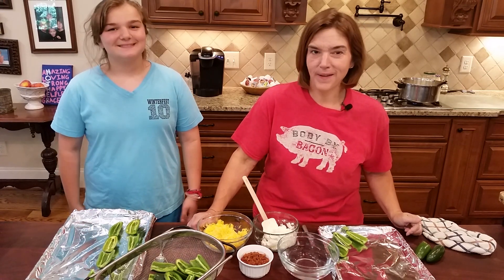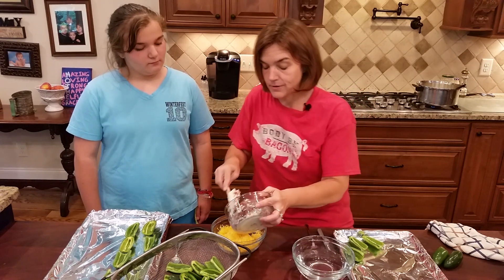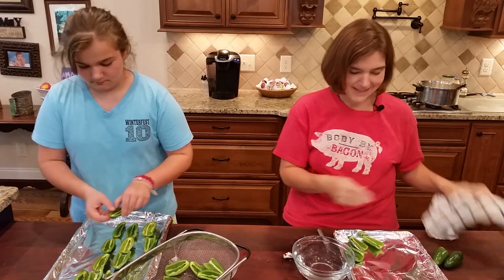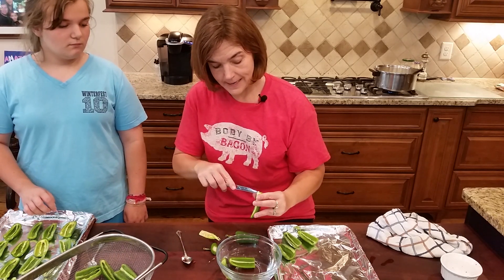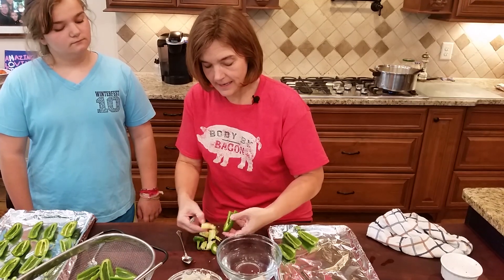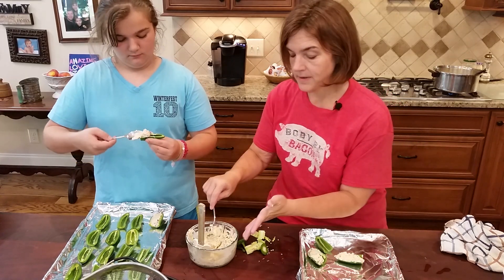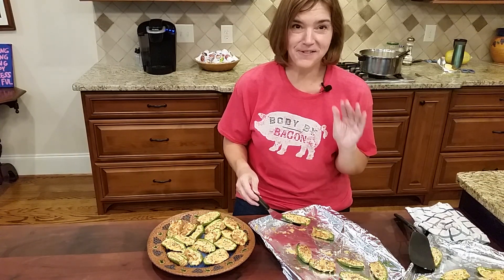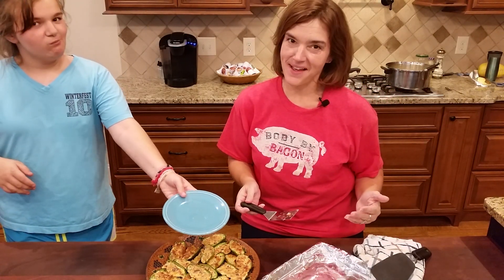Side dish or football foods: Jalapeno Poppers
Use this yummy filling to stuff jalapenos, mini bell peppers or even mushrooms.  We keep it simple with 3 basic ingredients.

8 ounces of cream cheese
1 cup chopped bacon (bacon pieces)
2 1/2 to 3 cups shredded cheddar cheese
17 jalapenos washed, sliced into halves, and seeded

Mix the cream cheese, bacon, and shredded cheddar.  Fill each jalapeno, and bake at 350 to 375 degrees until each is browned and tender.  Serve immediately.